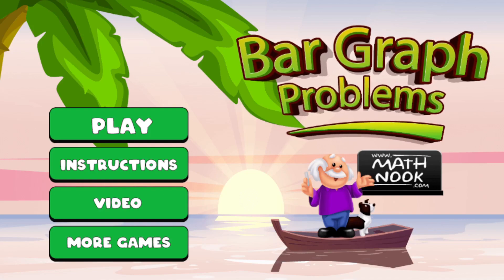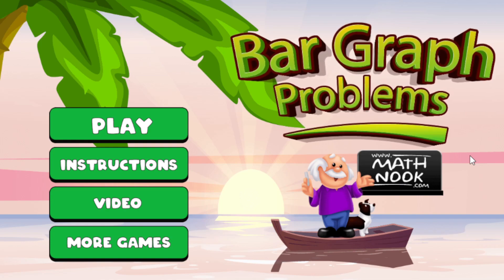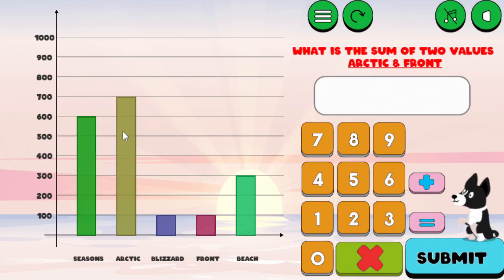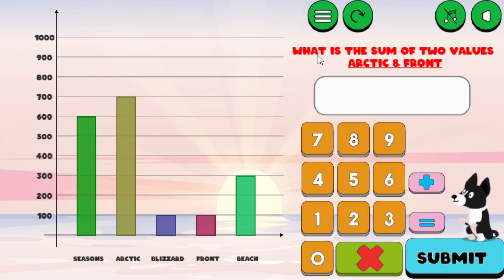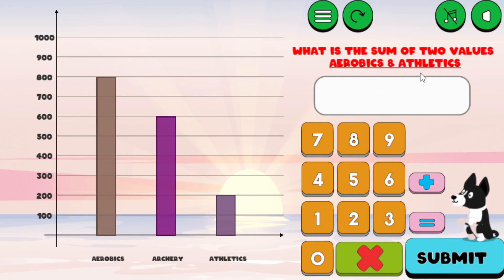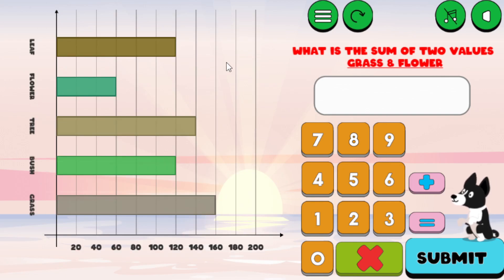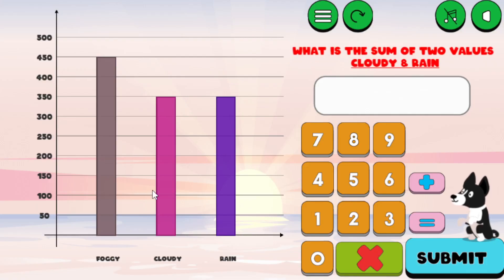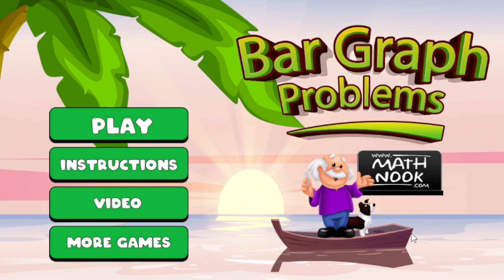Bar Graph Problems Game/Activity Overview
See how to play MathNook's bar graph problem game.  Play online for free on MathNook without any membership or sign-up required.